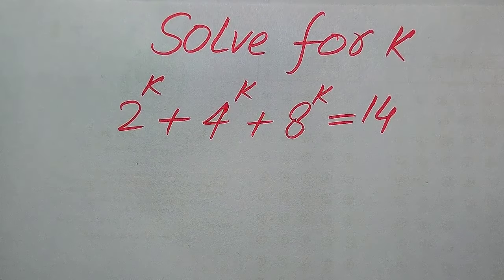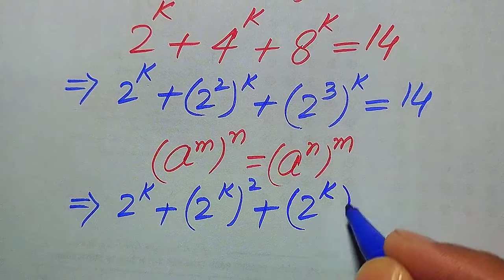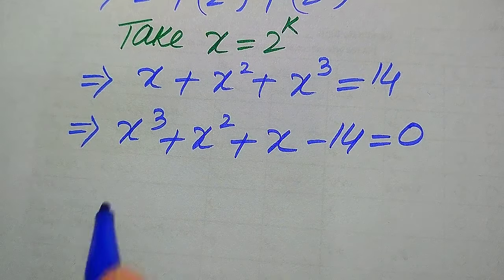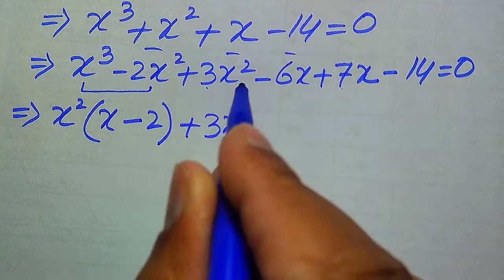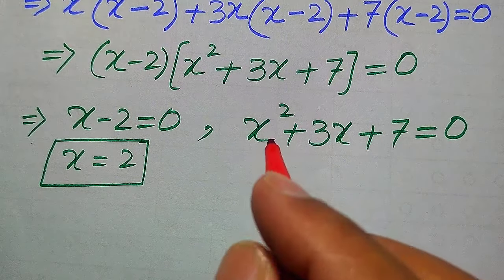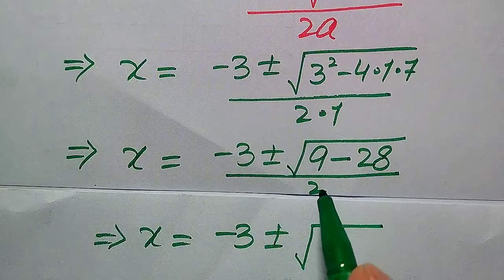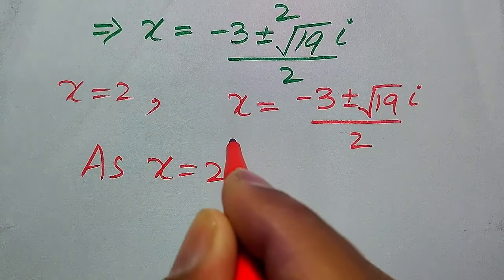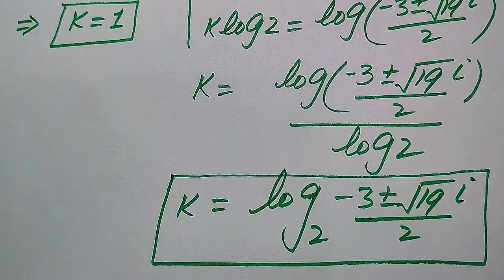Solving a 'Harvard' University entrance exam |Find k?